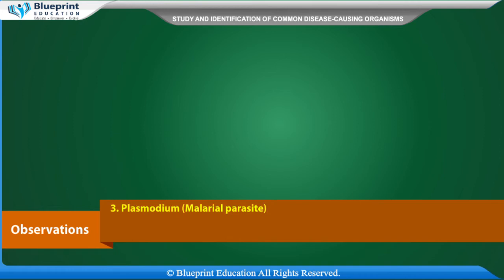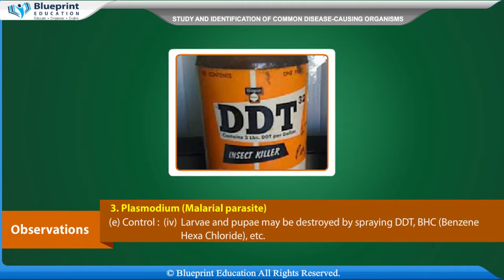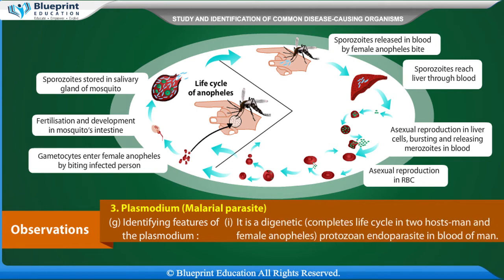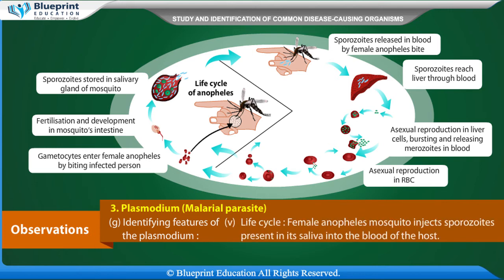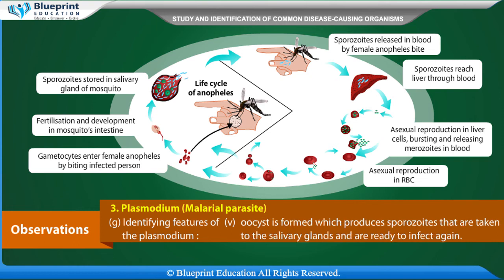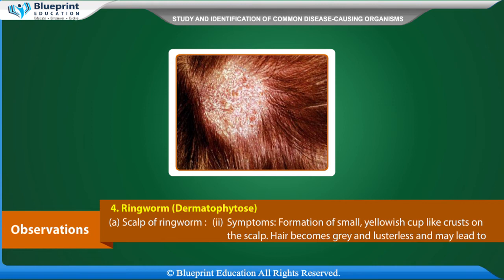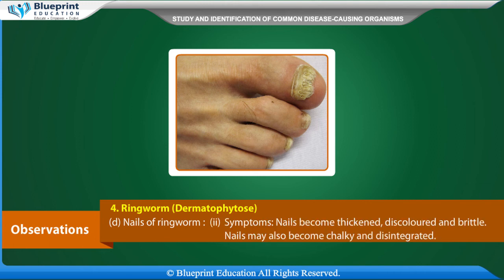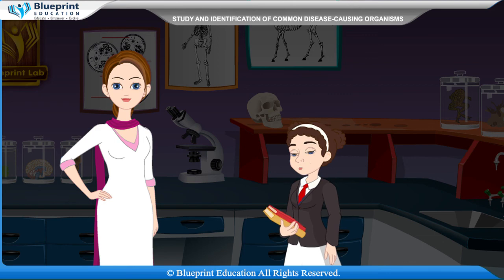Study and identification of common disease causing organisms (Part-2)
To study and identify common disease-causing organisms like Ascaris, Entamoeba, Plasmodium, Ringworm, through permanent slides or specimens and comment on the symptoms of the disease that they cause. Part-2